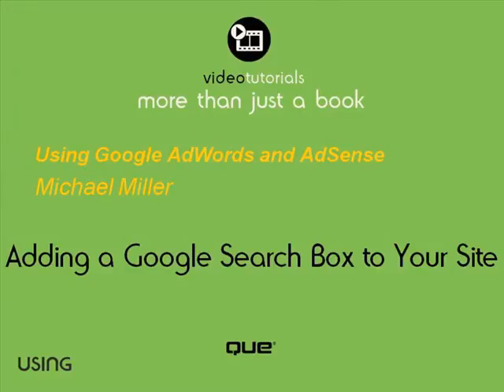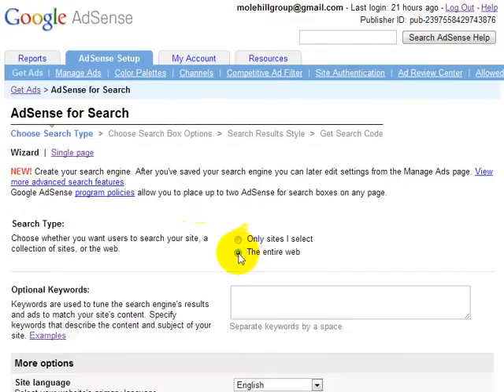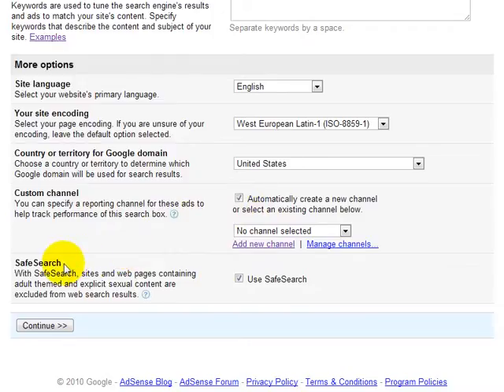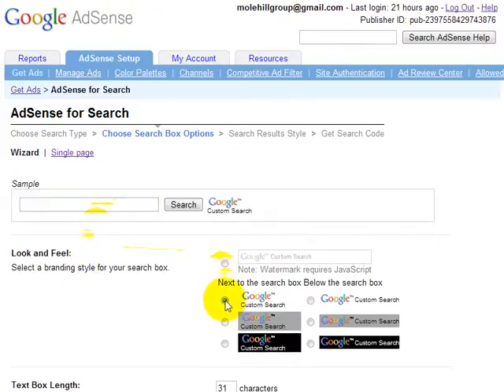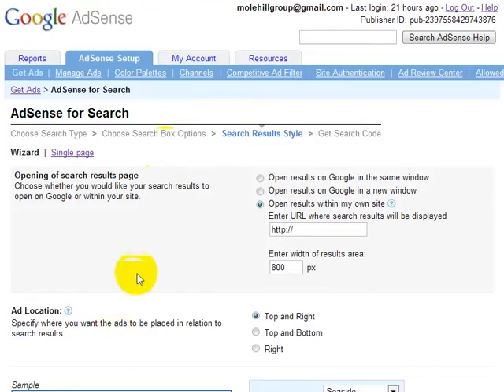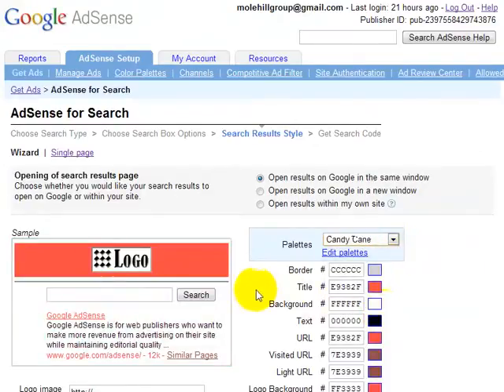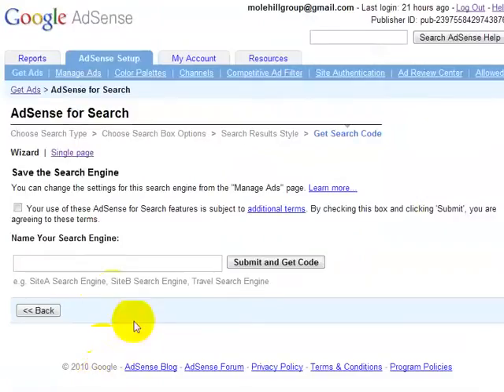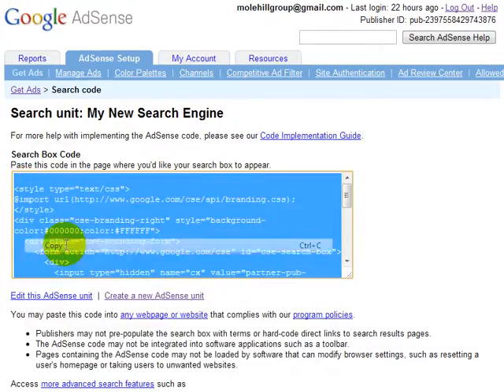15 SHOW ME Media 4 video about how to add a search box to my site